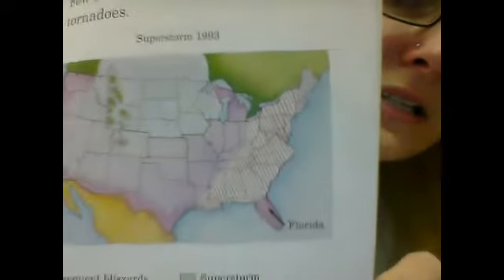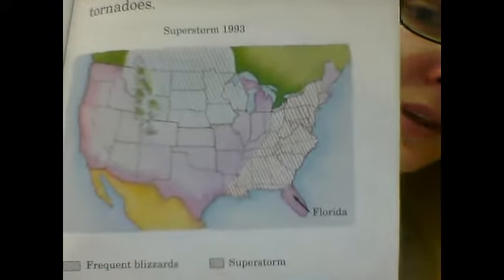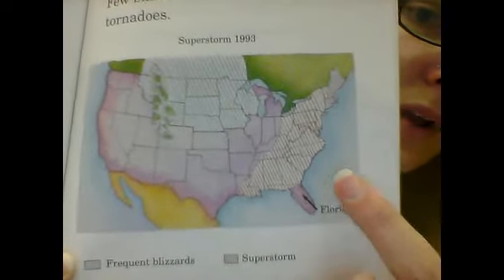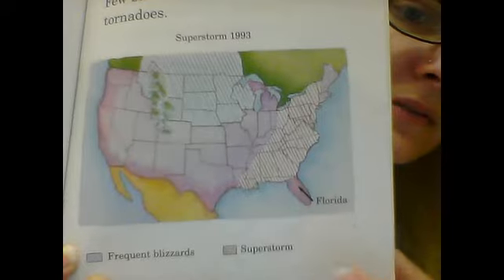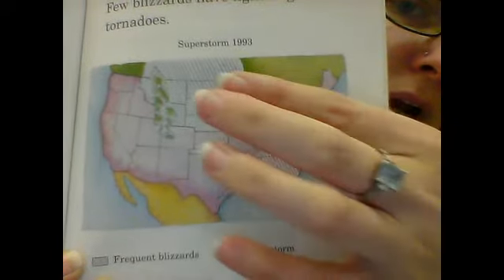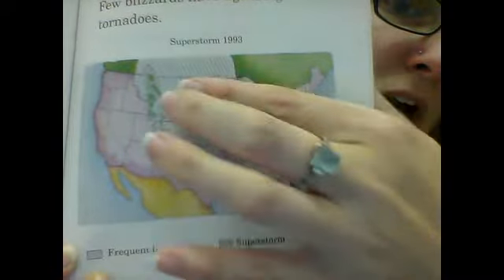Wild Weather: Blizzards! Chapters 3-5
By Lorraine Jean Hopping